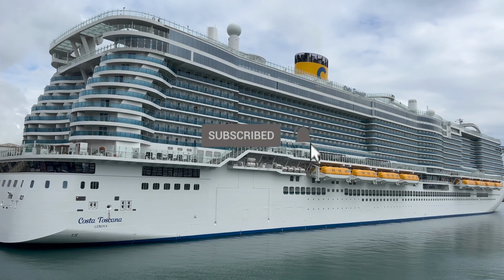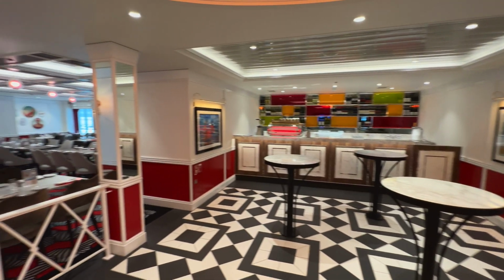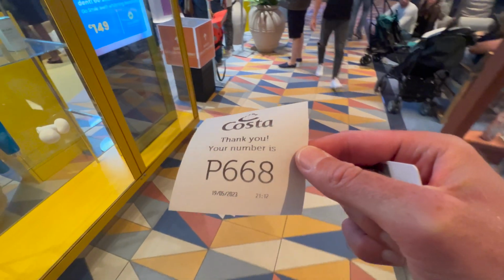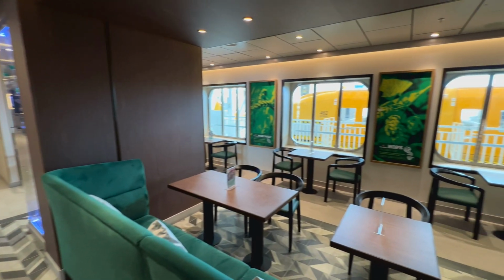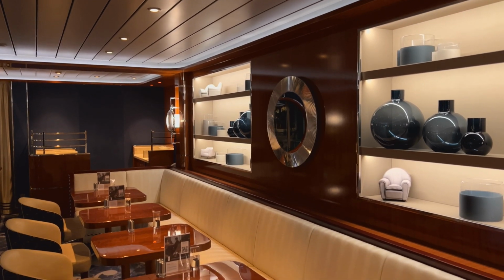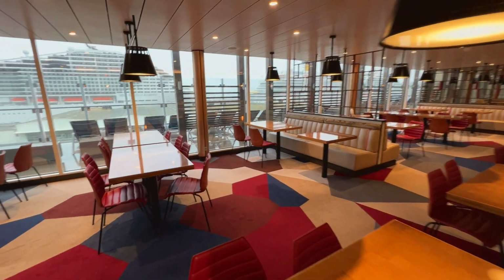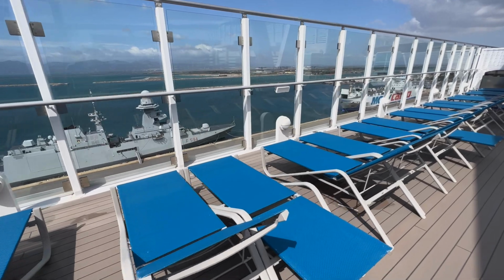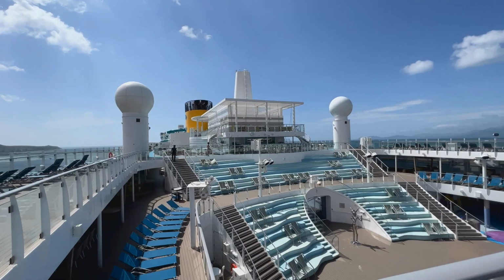Is this new flagship as nice as they say it is? Costa Toscana - Full Ship tour - 4K HD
Welcome onboard the newest flagship from Costa Cruises - the incredible Costa Toscana. This 'Excellence-class' cruise ship has very recently launched to the market, and I got onboard for a 7-night cruise around France, Spain and Italy.

In this video, I'm going to give you a tour of most of the venues onboard this huge cruise ship, to hopefully help you decide if a cruise onboard Costa Toscana could e the right choice for you. I'm a huge believer that there's a cruise line (and cruise ship) out there for everybody - you just need to find your favourite!

VIDEO CHAPTERS:
Introduction: 00:01
L'Oliveto Restaurant: 00:44
Poltrona Frau Arena: 01:35
Leonardo Grand Bar: 02:11
Atrium Colosseo: 02:54
L'Argentario: 03:21
National Geographic Expedition Corner: 04:17
My Tours: 04:29
C-Dream: 04:43
Le Anfore: 05:02
My Moments - Photo Shop: 05:48
Poltrona Frau Arena (top floor): 06:04
Reception / Guest Services: 06:37
International Hosts & Wi-Fi Support Desks: 07:32
Costa Shops: 07:57
Casino: 08:18
Arcade: 09:25
Heineken Star Club & Bistro: 09:49
Il Vigneto: 10:31
Infinity Terrace & Bar: 11:35
Piazza Dei Miracoli: 12:01
Amarillo Ice Cream: 12:13
Bar Ferrari: 12:38
Bar Sport: 13:07
Bellavista Restaurant: 13:25
Archipelago: 14:10
FoodLab: 14:56
Teppanyaki Restaurant: 15:21
Pummid'oro Pizzeria: 15:47
Kartell Cafe: 16:09
La Sagra Dei Sapori: 17:10
La Spiaggia Beach Club: 17:44
Piazza Del Campo: 18:48
Il Forte Beach Club: 19:07
Aperol Spritz Bar: 19:30
Splash Aqua Park - Water Park: 19:46
Versilia Beach - Adults Only: 20:12
Private 19: 20:54
Versilia Bar: 21:08
Green @ Costa: 21:19
Volare Sky Walk: 21:39
Sports Court: 22:21
Walking / Running / Jogging Track: 22:32
Bar Orizonte: 22:44
Solarium: 22:58
Glass Floors! 23:48

If you really enjoy this content, head over to my other social channels - remember to say hello!

If you’re new to my channel, hello! I’m Fraser, and I’m spending this year ship-hopping for most of the year as a passenger on cruise ships. As a result, I’m going to have SO MUCH to show you, so go on - hit subscribe and come and join me on this adventure - it’s going to be quite an experience!